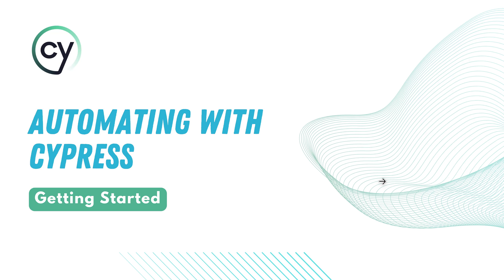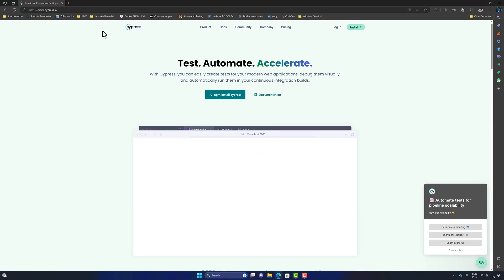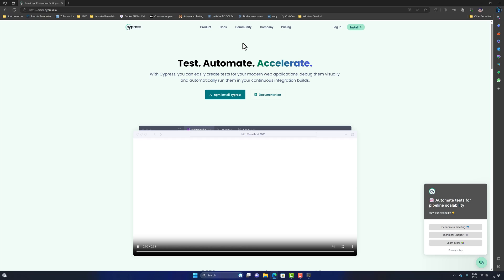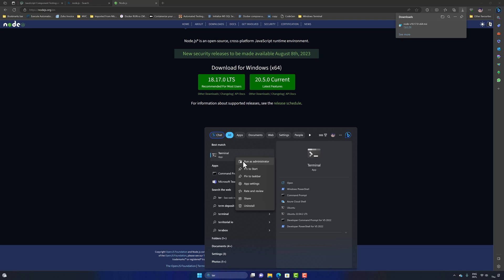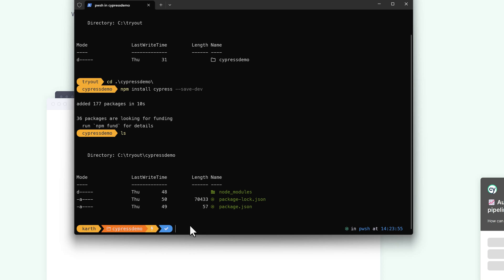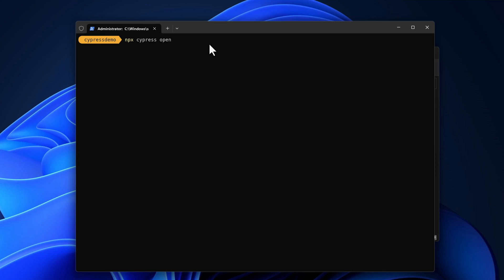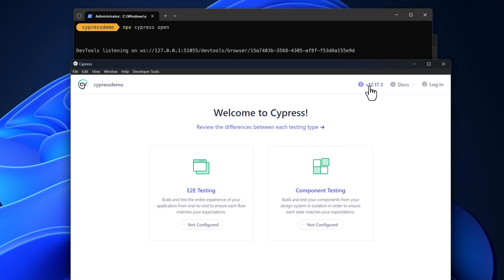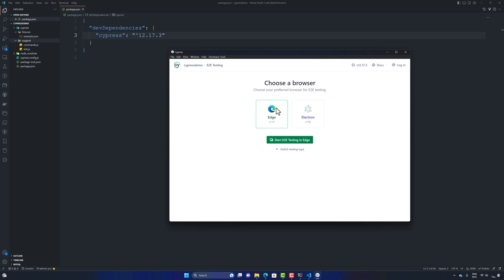#1 - Introduction, Installation and getting started with Cypress v12 (2023)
In this video, we will discuss the Introduction, Installation and getting started with Cypress v12 in year 2023.

Chapters
0:00 - Introduction
4:00 - Installation
5:00 - Node Installation
10:30 - Opening Cypress App for the first time